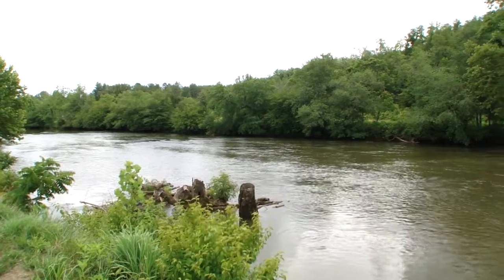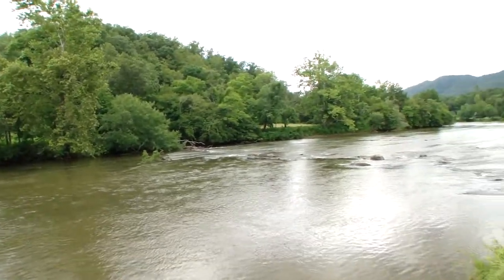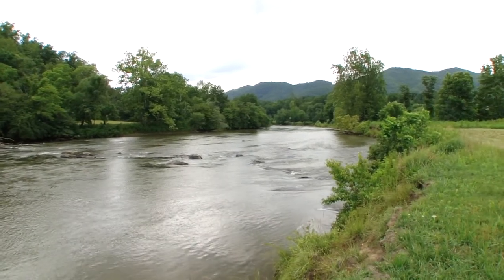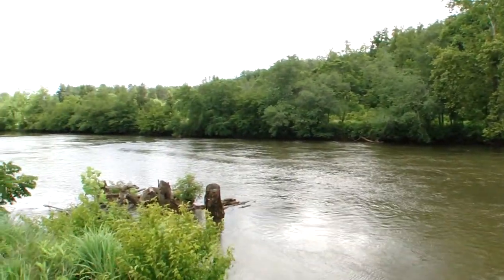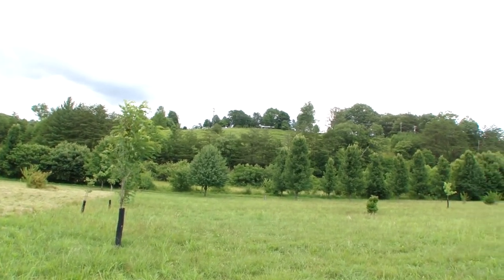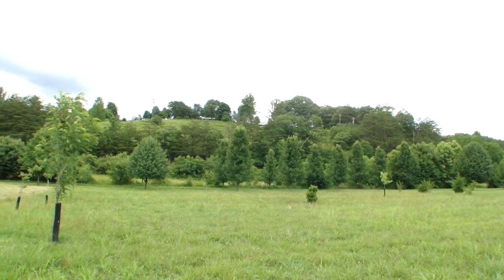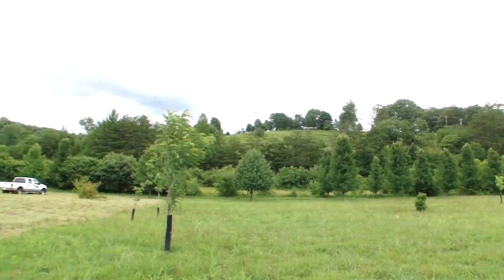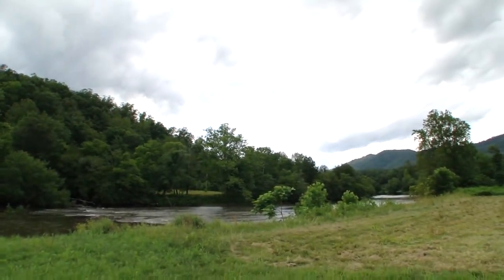9546 Bryson City Road Franklin NC Land for Sale - Off the market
This property is currently off the market, however you can search all homes for sale in the Franklin NC area

Amazing Little Tennessee River property just 10 miles north of Franklin NC on Hiway 28N. Gorgeous, level 1.11 acres fronting one of the widest parts of the Little Tennessee! Yes, you can FISH, SWIM, TUBE, KAYAK, you could even WALK on the WATER here! Beautiful long range mountain views.. And the property is UNRESTRICTED.. Great place for your RV, or subdivide and sell 3 or 4 RV lots, OR just build your private DREAM WATERFRONT HOME here and keep it all to yourself!! You've got to see this!!

Just give me a call to discuss YOUR mountain real estate needs!
John Becker, Broker/Owner
Bald Head Realty
411 E. Main Street, Franklin, NC